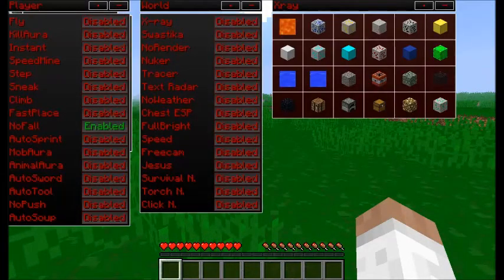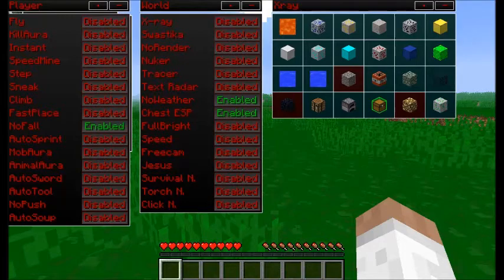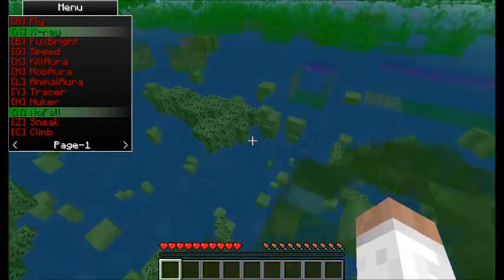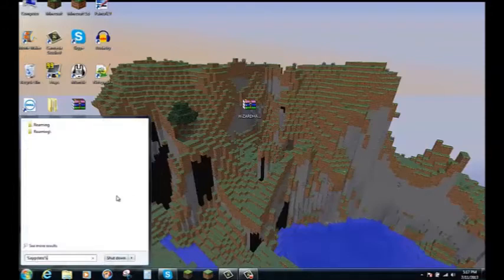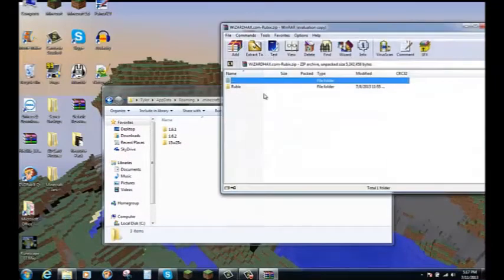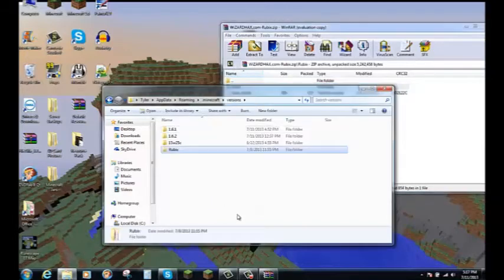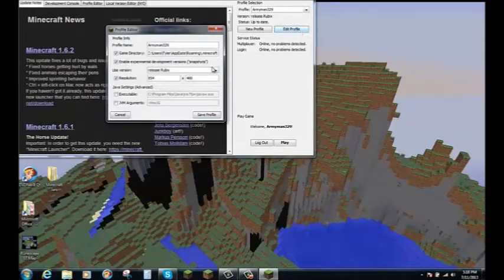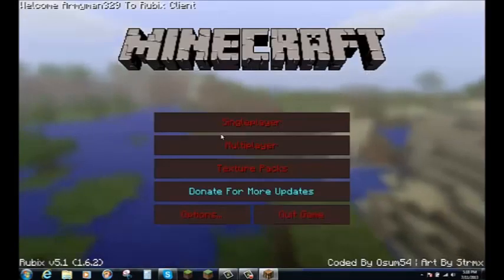[1.6.2] Minecraft: Rubix Hacked Client and How To Install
Hey guys this hacked client has just updated to 1.6.2 and it is just like the hacked client nodus. Nodus is not updating to 1.6 so I feel that this is the next best hacked client out there. How to install a hacked client with the new launcher is at the end.

Hit Right Ctrl to pop up a clickable GUI.